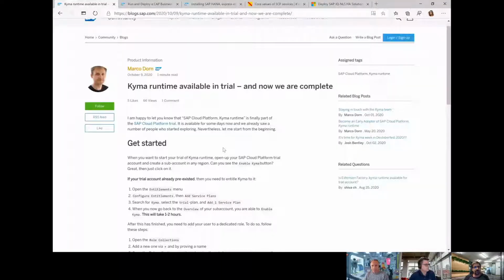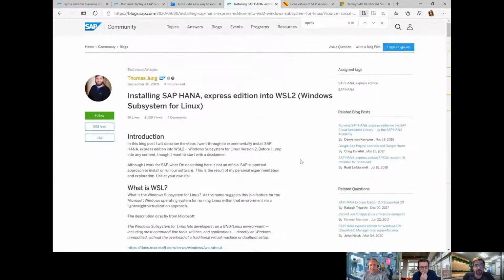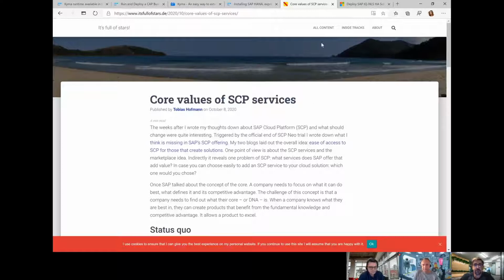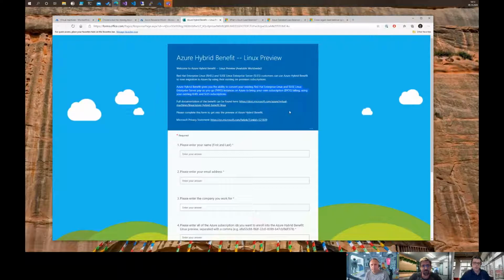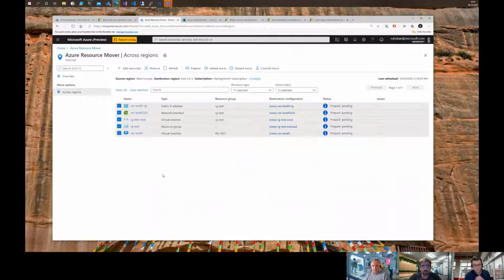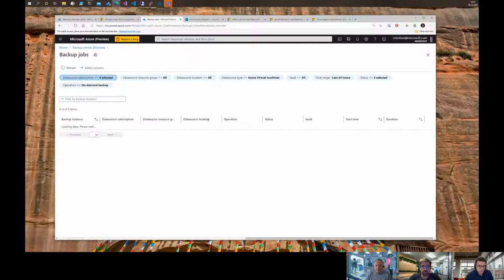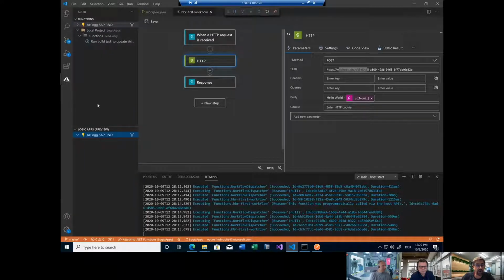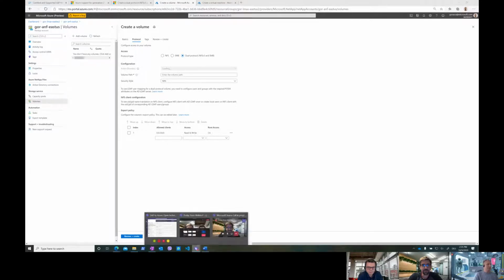SAP on Azure - Video Podcast Episode #12 - The One with Demos around Ignite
In the 12th episode of our unofficial SAP on Azure video podcast we talk about SAP Cloud Platform, Kyma on SCP Trial, CAP on Kyma, Hana Express on WSL2, Windows Terminal, Value of SCP, SAP IQ-NLS HA using Azure NetApp, Azure Hybrid Benefits for Linux, Cross Region Load Balancer, Azure Resouce Mover, Zonal Disaster Recovery, Logic Apps Preview & support of Generation 2 VMs -- with a few demos!

* 0:00 Intro
* 1:16 - Kyma runtime on SCP
* 2:03 - CAP on Kyma
* 5:10 - HANA Express on WSL2
* 7:30 - Windows Terminal
* 8:38 - Core Values of SCP
* 12:30 - SAP IQ-NLS HA using Azure NetApp
* 14:30 - Hybrid Benefit - Linux
* 17:45 - Cross Region Azure Loadbalancer
* 20:03 - Azure Resource Mover
* 25:30 - Disaster Recovery
* 27:25 - Backup Center
* 29:44 - Logic Apps local runtime (Preview)
* 35:20 - Generation 2 VMs
* 37:50 - Dual Protocol (SMB & NFS) for Azure NetApp Files